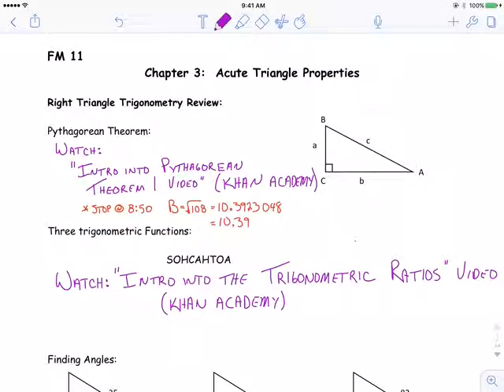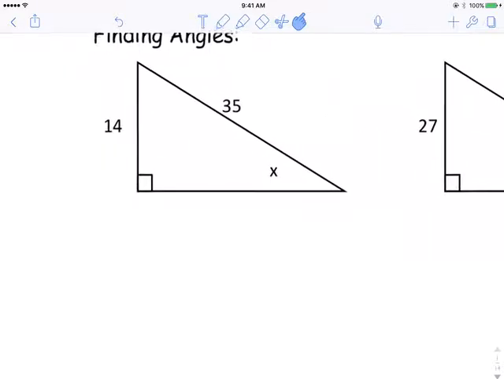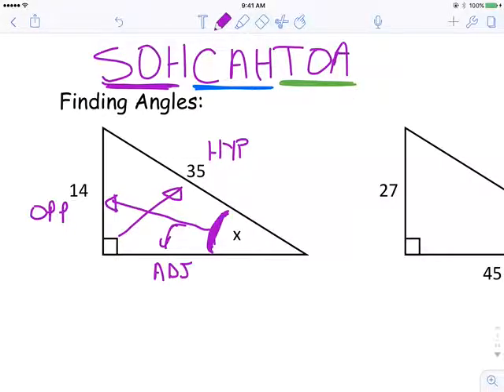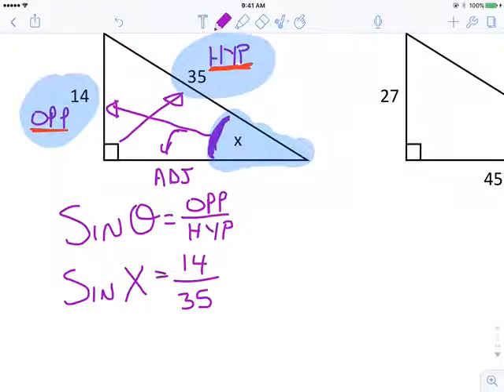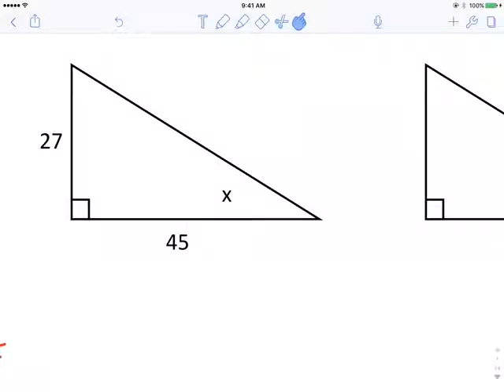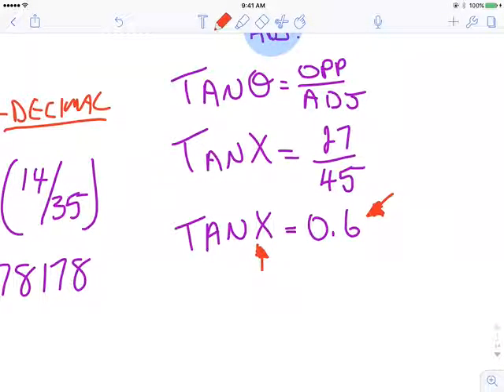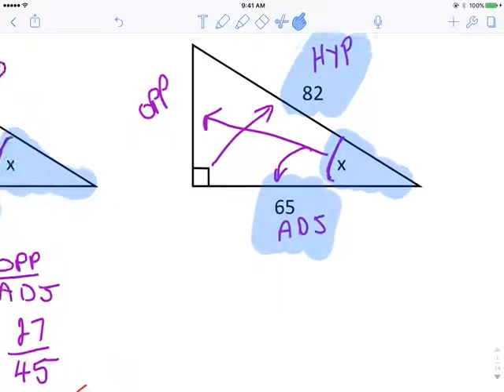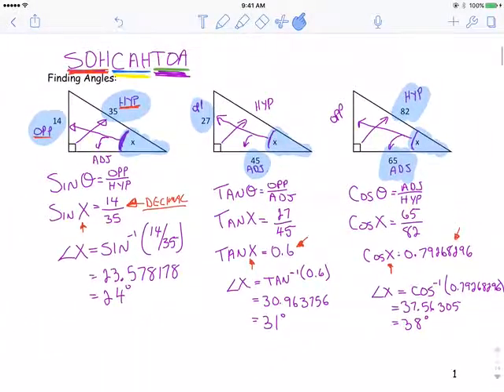FM 11 CH 3 Right Triangle Review Finding Angles